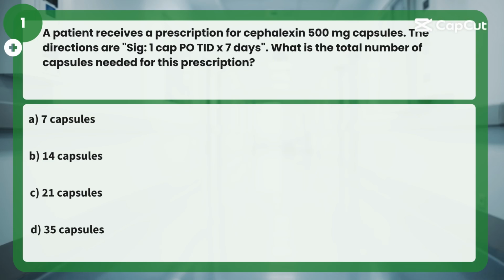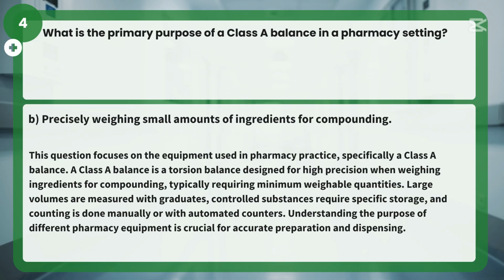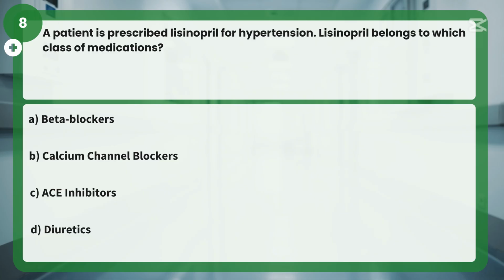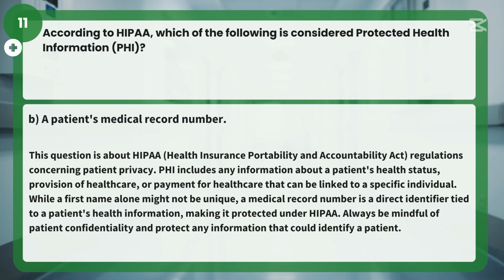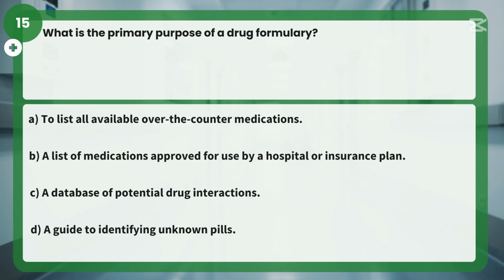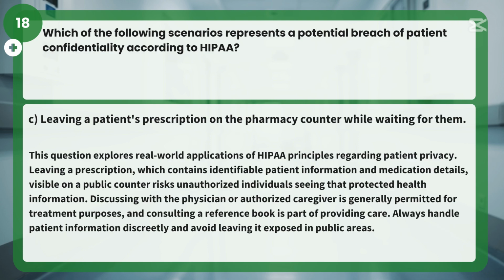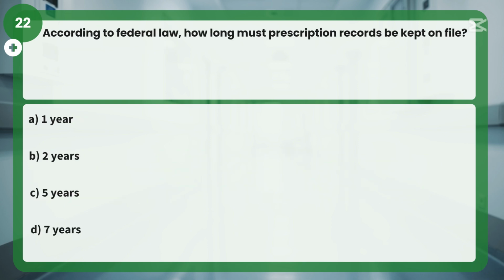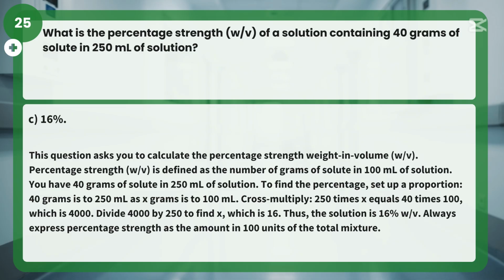PTCB Test Prep 2026 - Pharmacy Technician Practice Exam (25 Difficult Questions)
Challenge yourself and elevate your pharmacy technician exam readiness with this advanced-level practice test designed for the 2026 PTCB exam. Ideal for pharmacy technician students, test-takers nearing their exam date, and certified professionals seeking review, this video features 25 difficult questions that test your deep knowledge of pharmacy operations, pharmaceutical calculations, and drug regulations.

In this high-difficulty review, you'll face scenario-based questions and advanced concepts such as dilution math, DEA form requirements, high-risk medication interactions, tapering regimens, percentage strength calculations, and identifying HIPAA violations. You'll also strengthen your grasp of critical areas like controlled substance scheduling, dosage interpretation from complex SIG codes, insulin classifications, quality assurance protocols, and the scope of technician responsibilities under federal law. Each question is paired with a thorough explanation to reinforce accurate reasoning, improve test-taking strategy, and ensure long-term retention of core pharmacy knowledge.

Whether you're preparing for your first attempt at the PTCB certification or retesting to improve your score, this video offers the depth and challenge needed to boost your confidence and performance. It supports learners aiming to master essential topics such as compounding, record-keeping, drug classifications, and pharmacy law compliance—all in alignment with the current exam blueprint.

Subscribe to stay up to date with expert pharmacy tech prep, drop your questions or topic requests in the comments, and share this video with fellow candidates working toward PTCB certification.